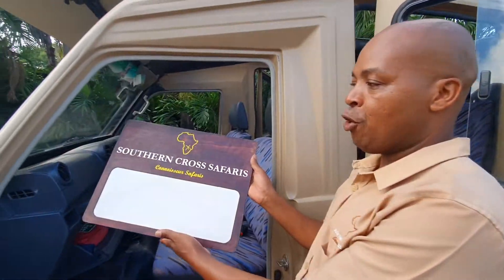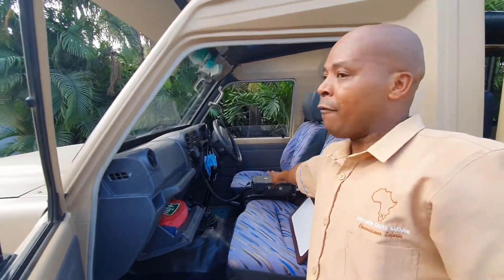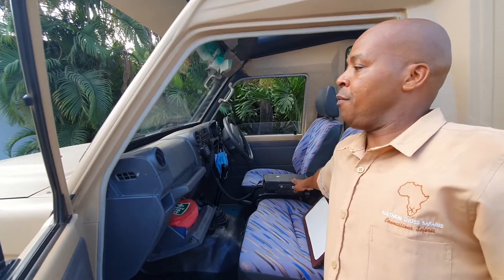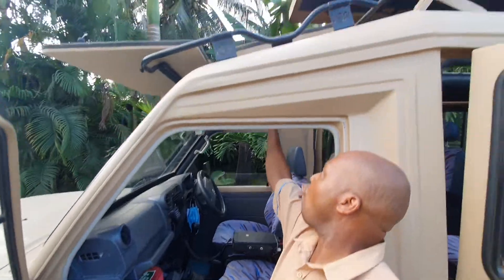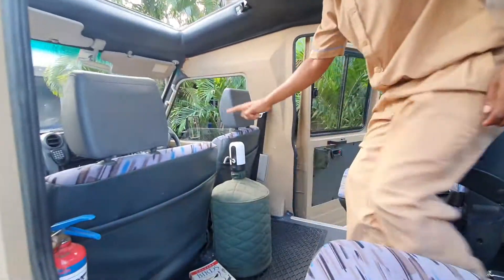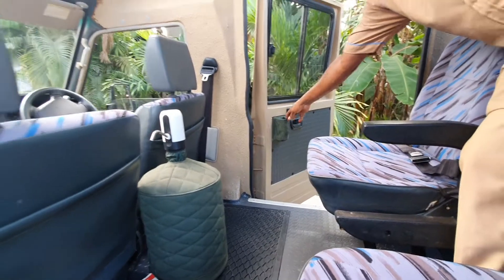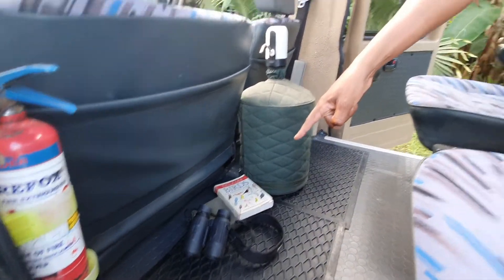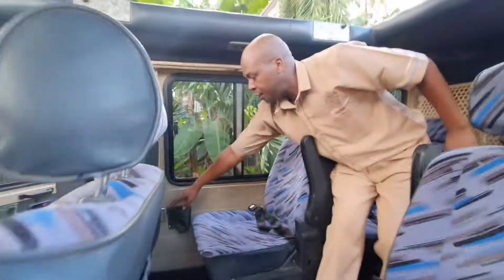Safari car for Marco Polo safari tours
Představujeme vám terénní vůz, který používáme pro naše safari cesty po Keni.